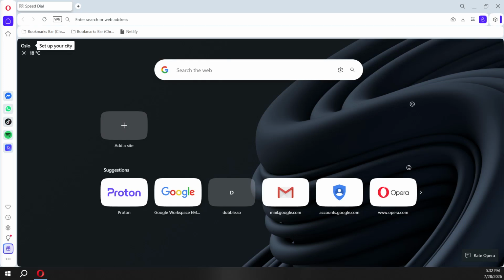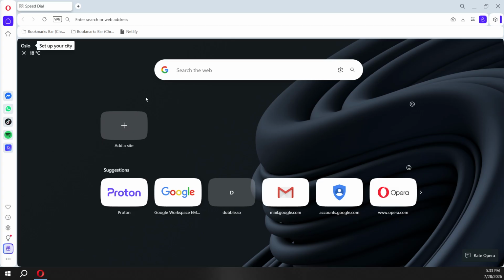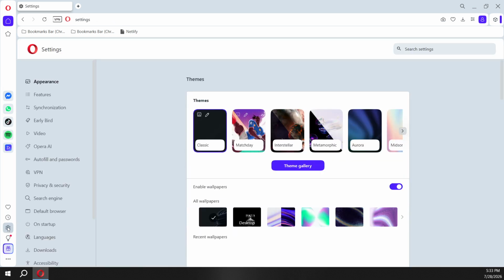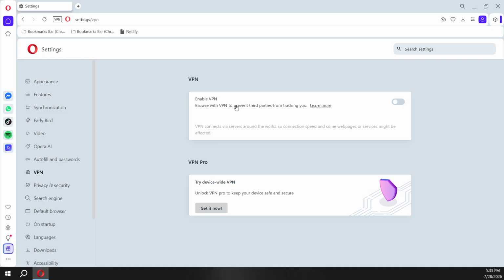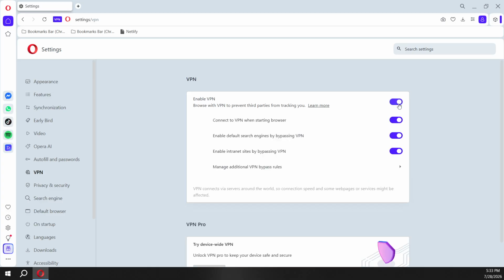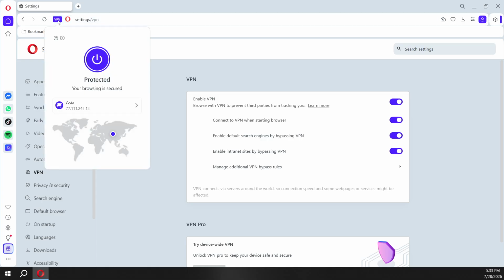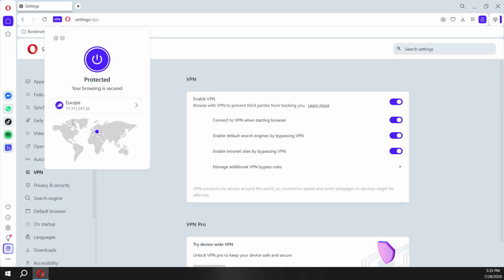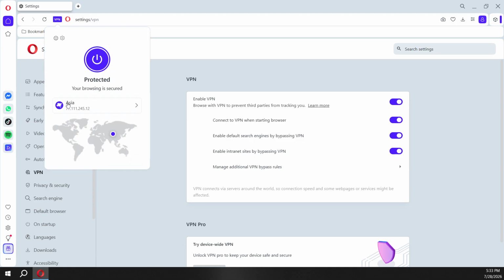How To Enable VPN In Opera Browser [2026 Guide]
How To Enable VPN In Opera Browser